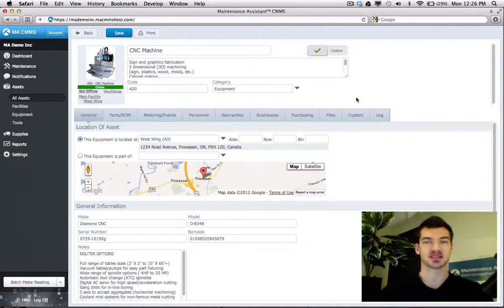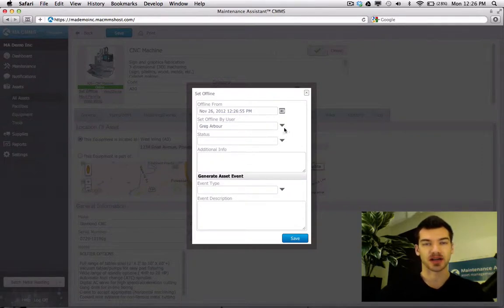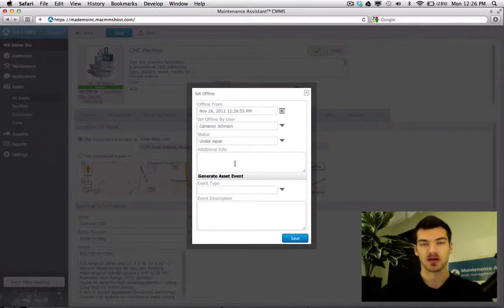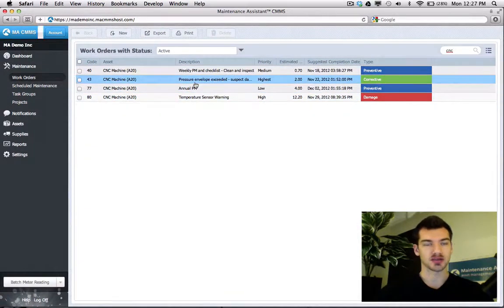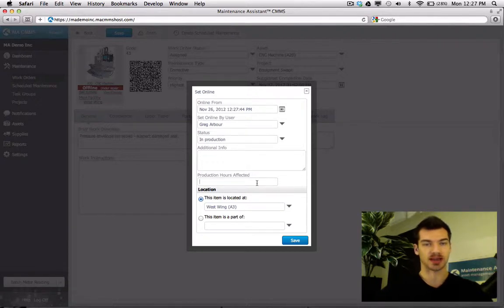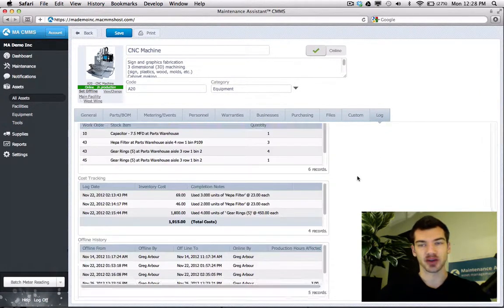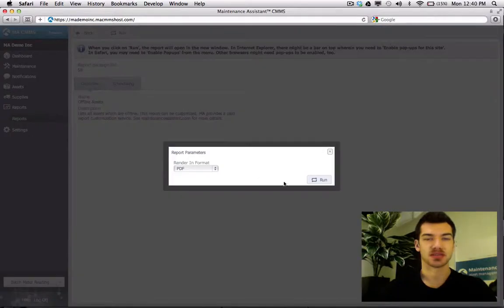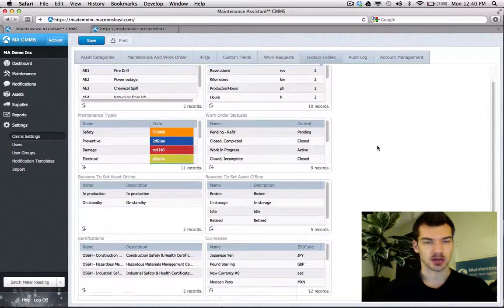Tracking downtime in Maintenance Assistant CMMS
for more information about this maintenance software.

This video shows you how to properly log an asset "online" or "offline". These statuses tie into the reporting system, which lets you see an overview of what causes downtime and lets you compile performance metrics for your maintenance team.

Over 20,000 businesses and individual users worldwide have already learned how Maintenance Assistant CMMS efficiently handles preventive, scheduled and deferred maintenance for equipment and assets. It solves the challenges of securely accessing, sharing and backing up critical maintenance data where the Internet has become the de-facto corporate network. MA CMMS is a full-featured maintenance management package that reduces the total cost of ownership of equipment assets and facilities, and increases productivity through its simple and innovative tool-set.